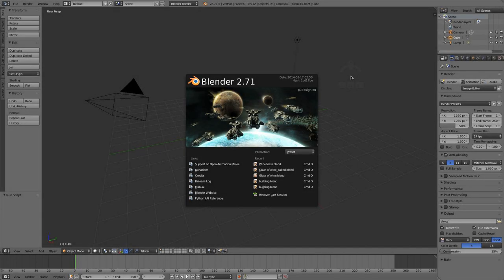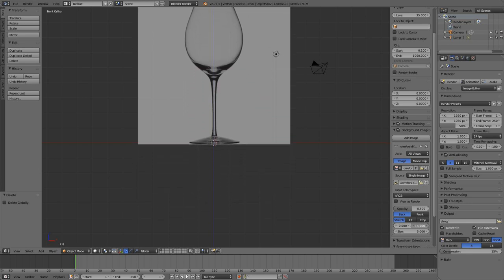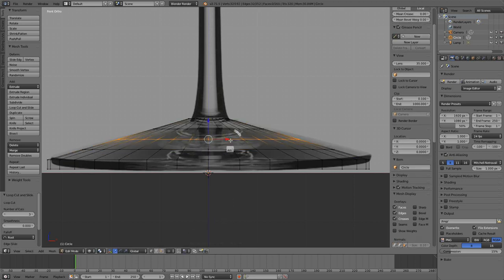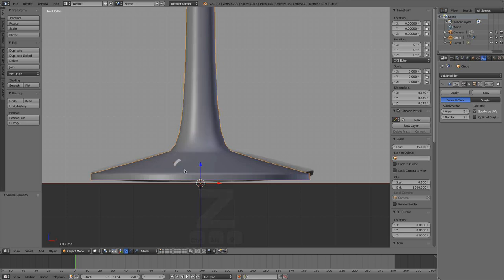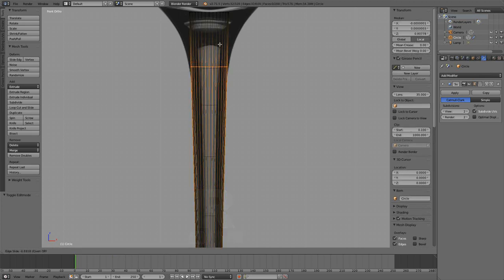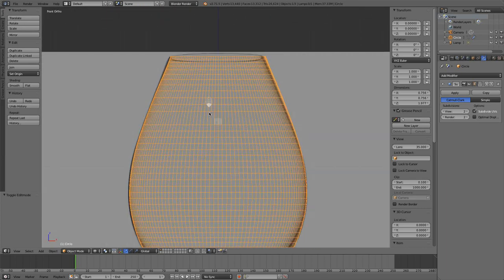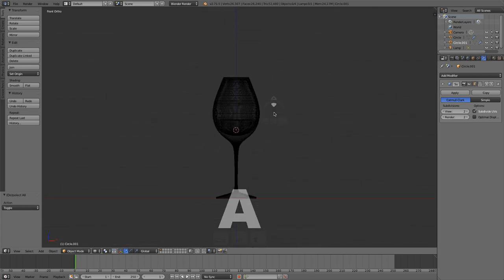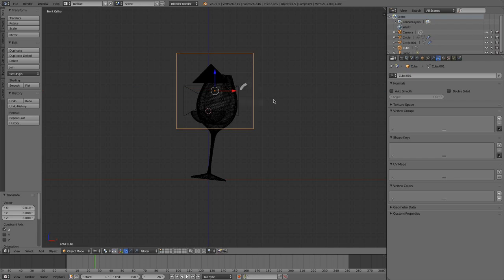Create a Wine Glass - Blender Fluid Simulation Tutorial!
Create a Realistic Wine Simulation in Blender! Learn how to model a wine glass, how to setup a realistic fluid simulation, and how to use the new Cycles Volume Absorption node to render realistic fluid!